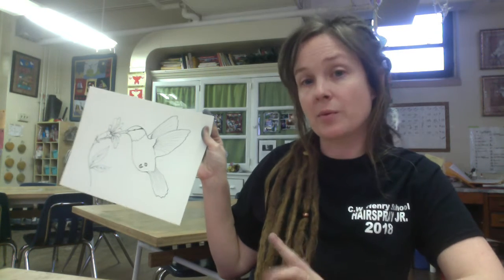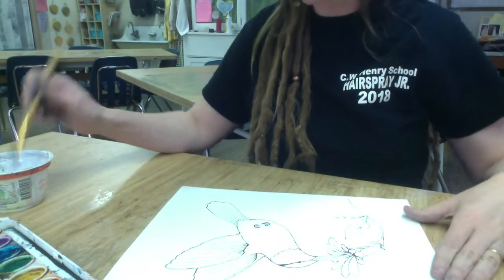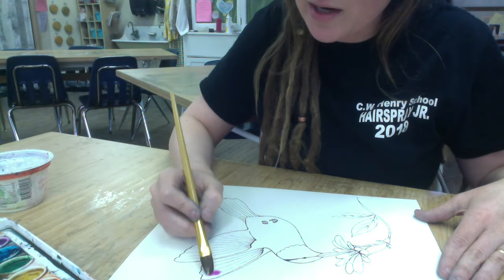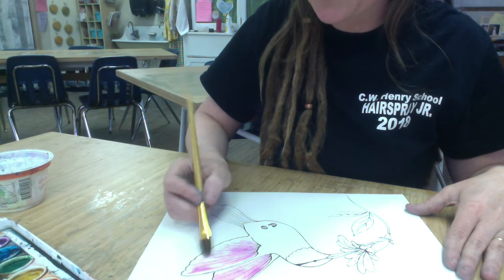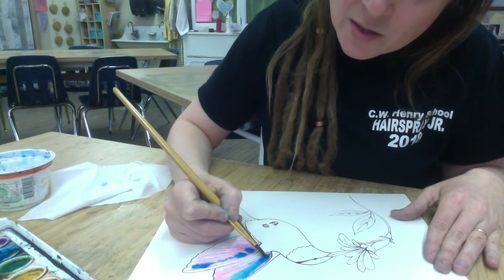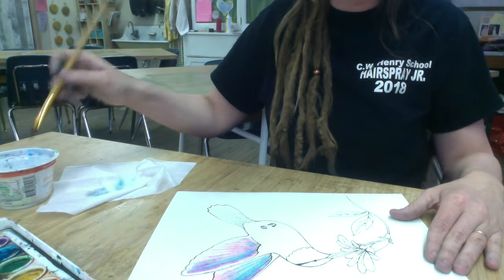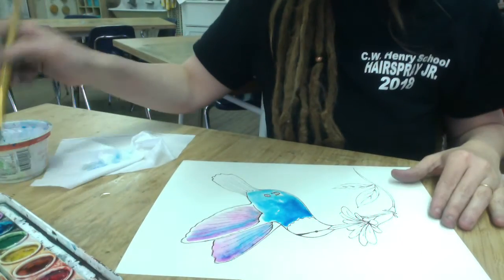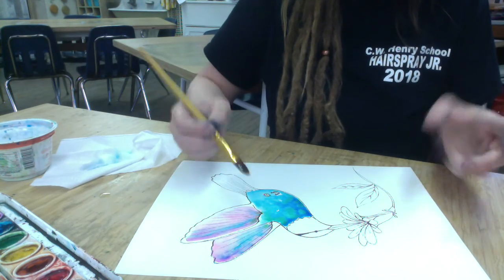wet on wet water color technique: hummingbird